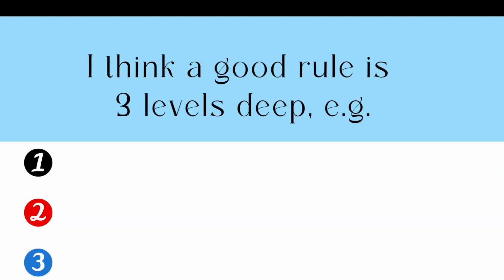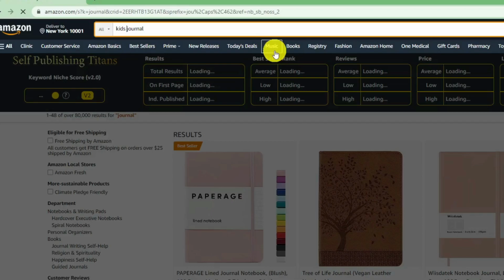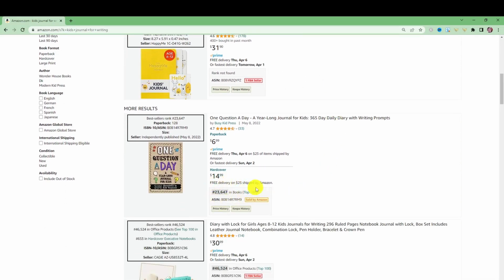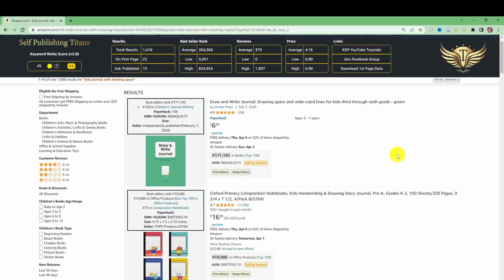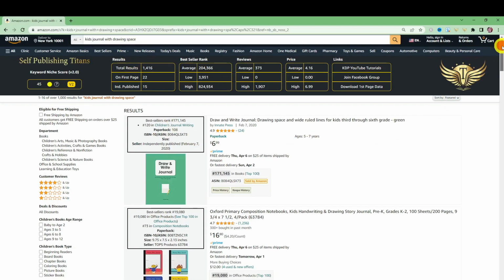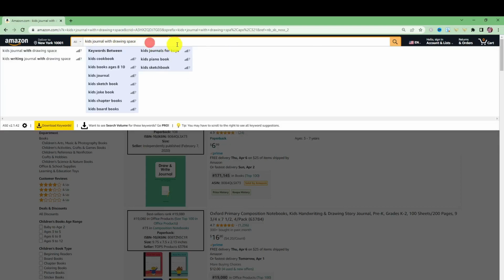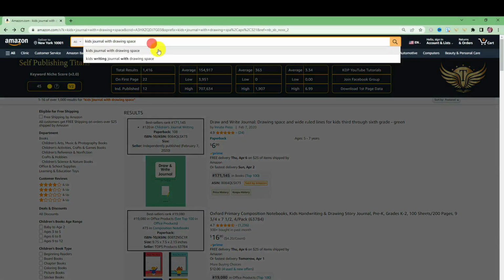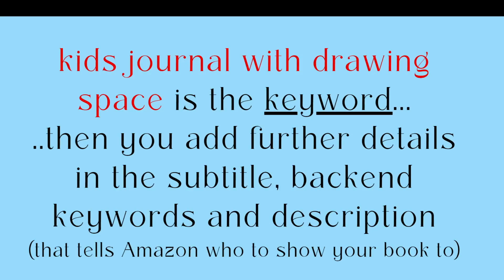Amazon KDP Keyword Research. Create & Upload - Complete Guide **Video: 4 of 12**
💥 I am now concentrating on LiveGood instead of KDP. Here is a video that explains what LiveGood offer

Video 4 of 12. This video discusses how to do Amazon KDP Keyword Research. Follow along with me as I show you my process for Keyword Research. This video is part of a PlayList called "How To Create a Low Content Book for Amazon - Complete Guide". Follow along for the entire process from Keyword Reseach to Amazon KDP Upload.

A free comprehensive list of no-content and low-content book types is available on my
Making more money with Amazon KDP is my goal (probably yours too), and by having a good grasp on the different types of no-content and low-content books you can make may help you to sell more books and make more money!

📚 Chapters:
0:00